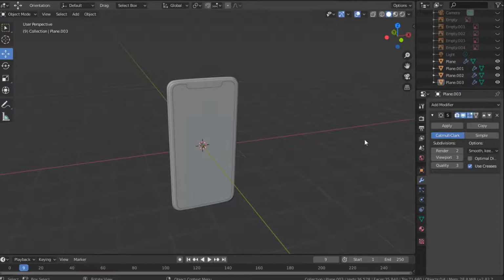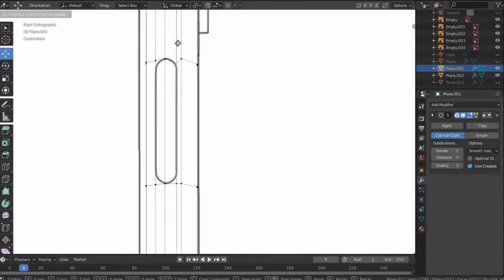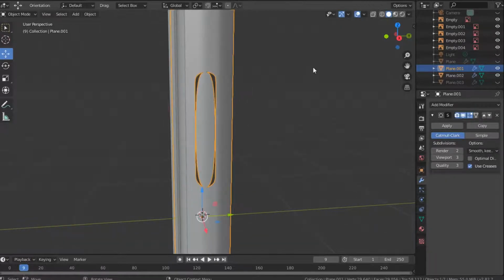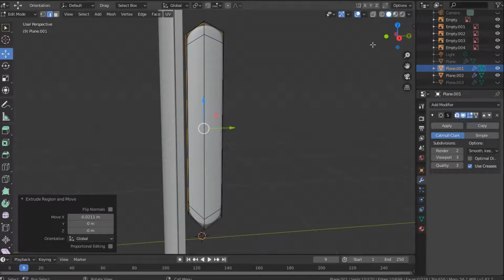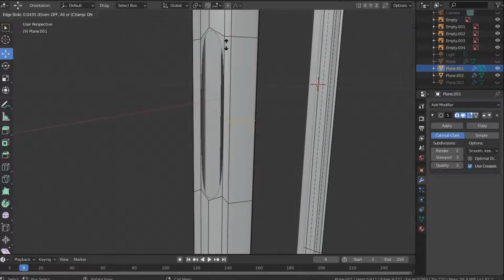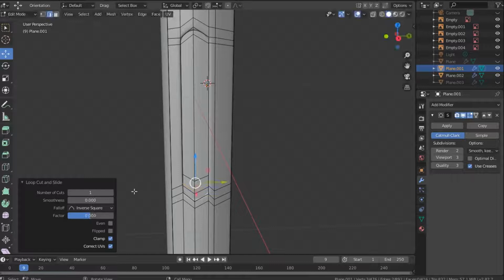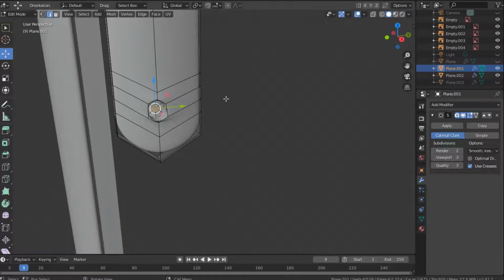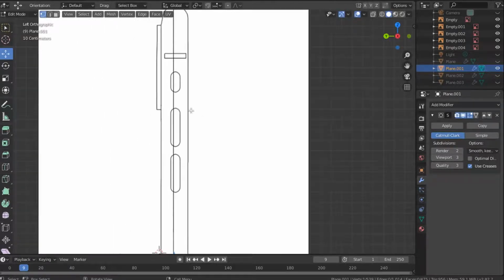How to make a Smart phone in blender Part 3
In this video I show how to make a smart phone step by step for beginners in blender 2.8, This is part 3 and we make the buttons of the phone in the sides.